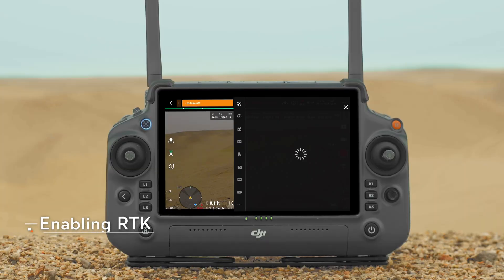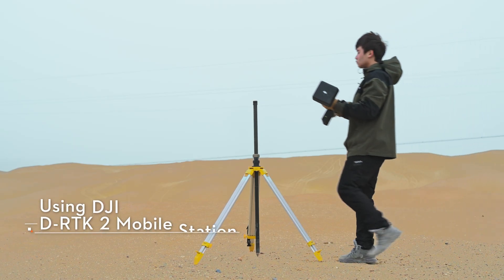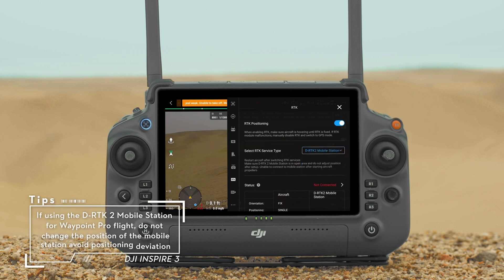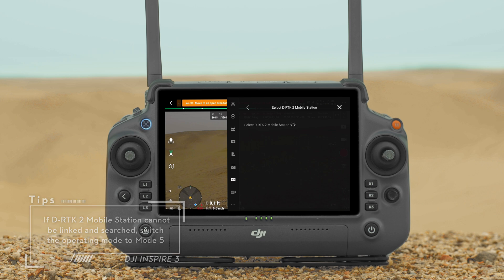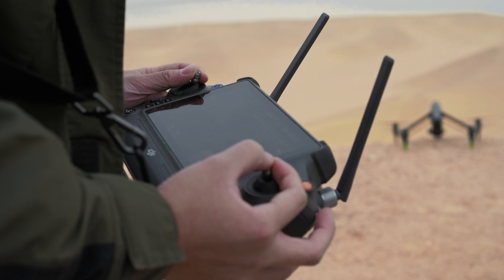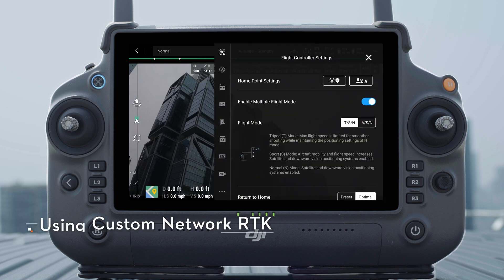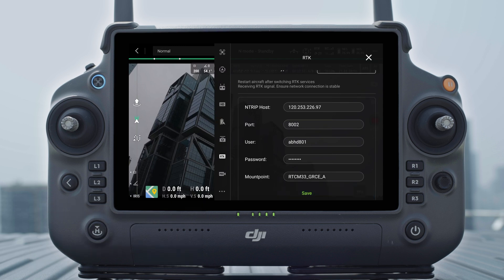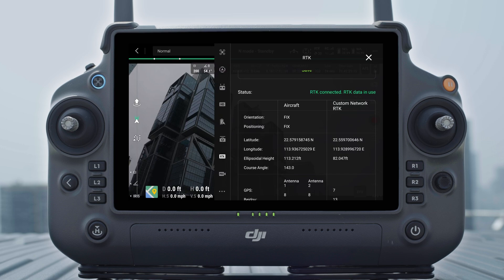DJI Inspire 3｜RTK Function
Inspire 3 integrates high-precision RTK positioning technology used in industries such as architecture and surveying to deliver centimeter-level accuracy. [4] Compared with traditional meter-level positioning supported by Global Navigation Satellite Systems (GNSS), RTK not only makes flying more stable, but also makes flight-route planning more accurate, significantly improving creative efficiency.